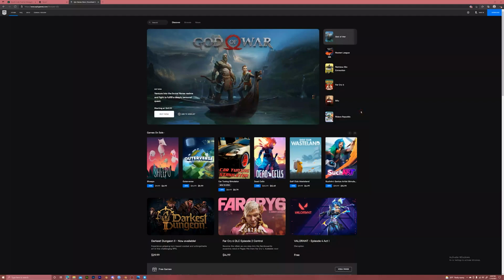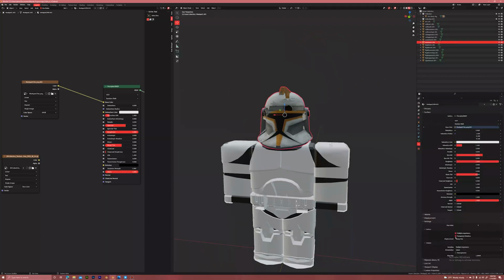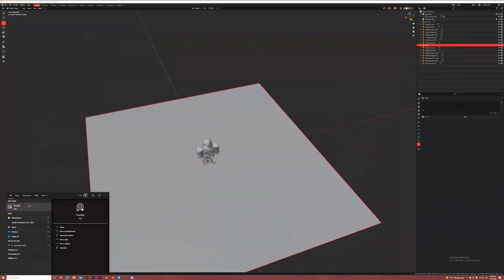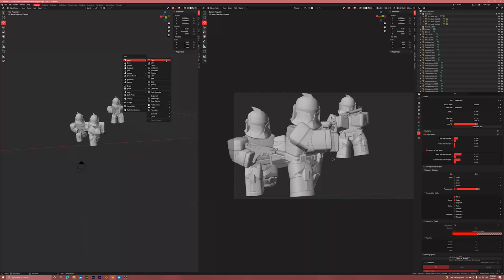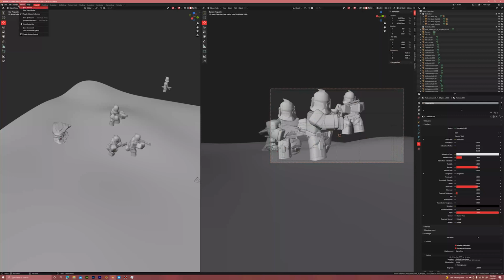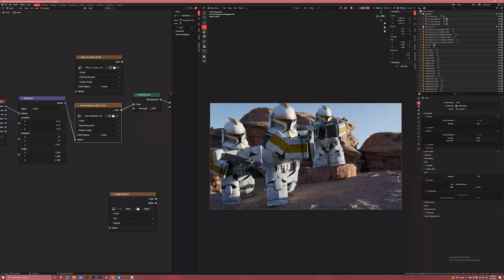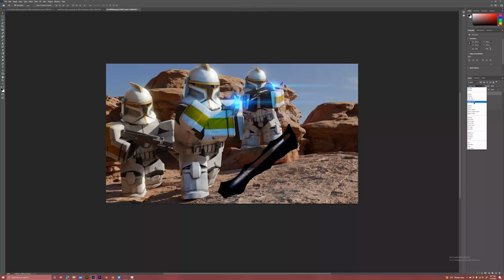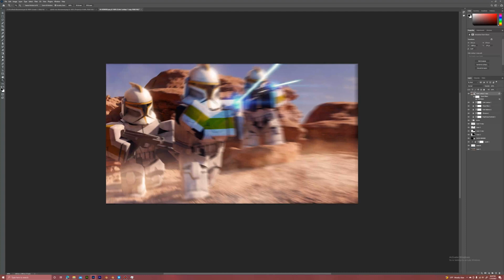ROBLOX GFX Tutorial in Blender 2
r15 rig with tut for armors check it's description
Timestamps:
0:00 - Introduction
0:37 - Getting Megascans
1:50 - Character Set up and Texturing
22:24 - Scene Set Up
52:19 - Lighting The Scene and Rendering
1:03:00 - Compositing and Post effects